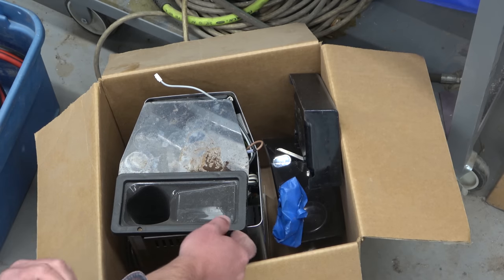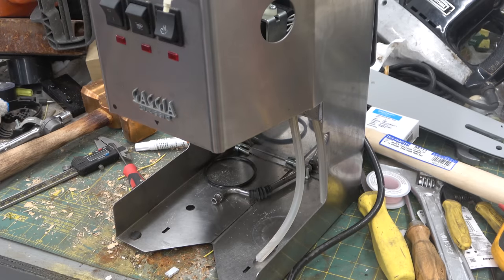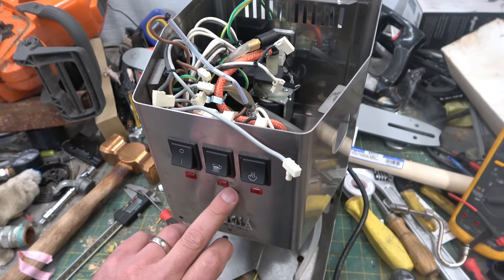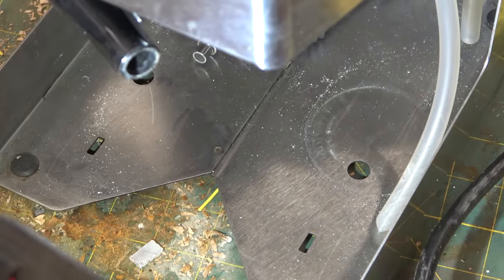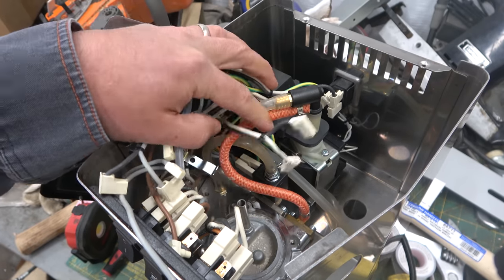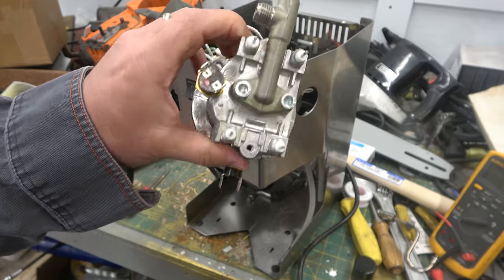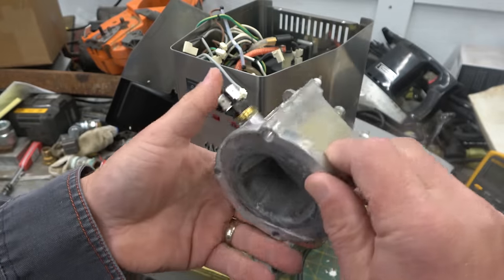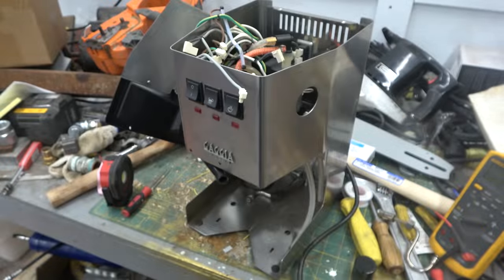unBOLTR: Gaggia Expresso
DEWCLAAAAAW!